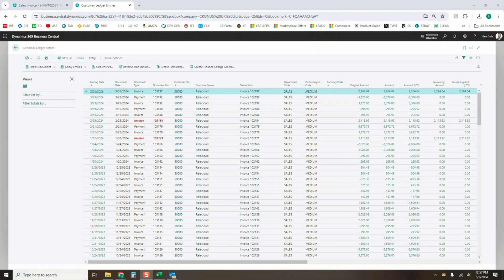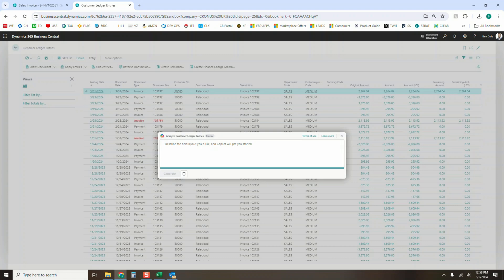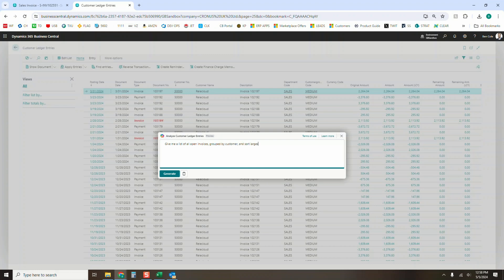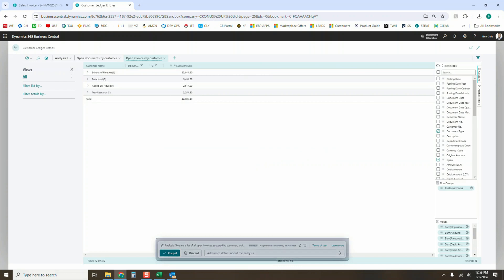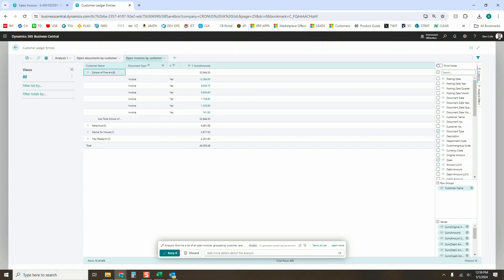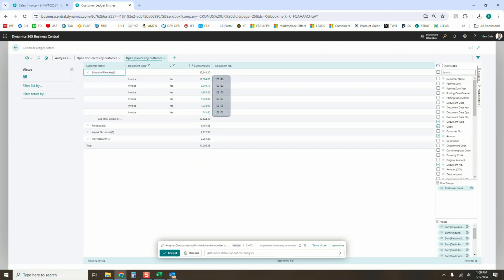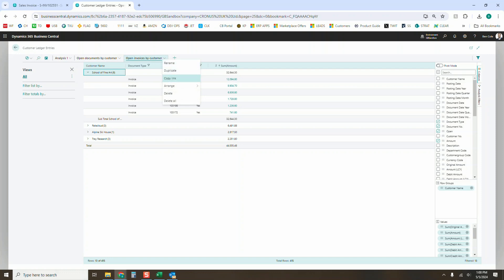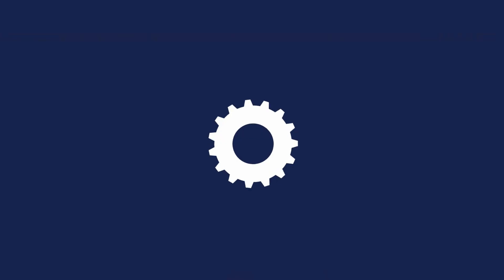Using Copilot to Create Analysis Views in D365 Business Central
In this video we review how to use Copilot for Microsoft Dynamics 365 Business Central by creating an analysis view. These are new features in V24.0 of Microsoft Dynamics 365 Business Central that we are very excited to talk about for their numerous day to day applications.

0:00 Introduction
0:15 Creating an Analysis View with Copilot
1:22 Edit Analysis View after Creation
3:10 Closing Remarks